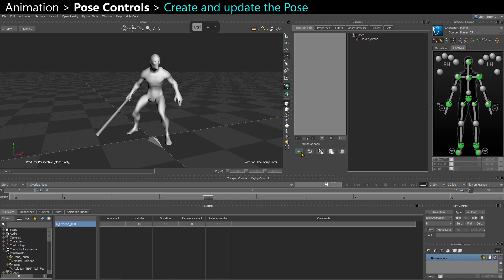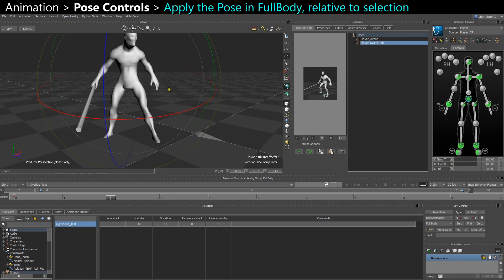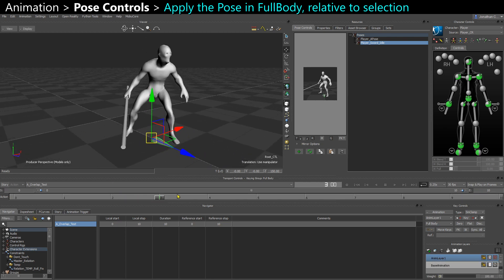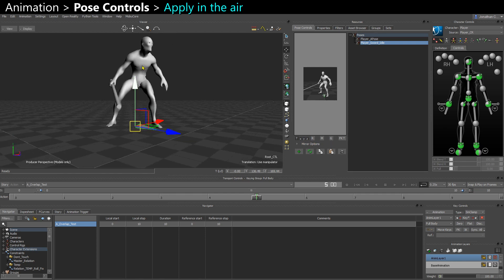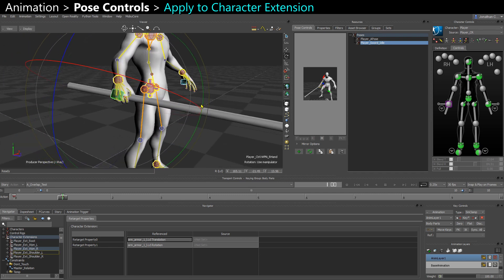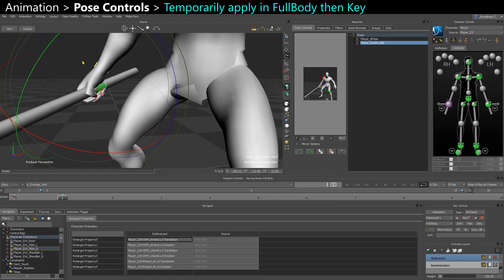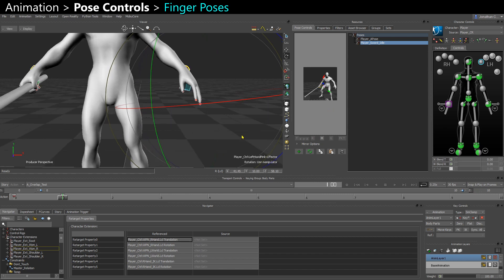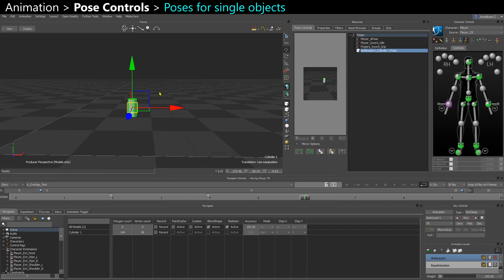MotionBuilder ProTips - Animation - Pose Controls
Hi,

- Basics
- Animation
- Rigging.

This video is about the Pose Controls (pose library). How to store, update and apply poses.

00:00 - Pose Controls
01:56 - Apply on Body Part
03:14 - Finger Poses
03:55 - Poses for single objects